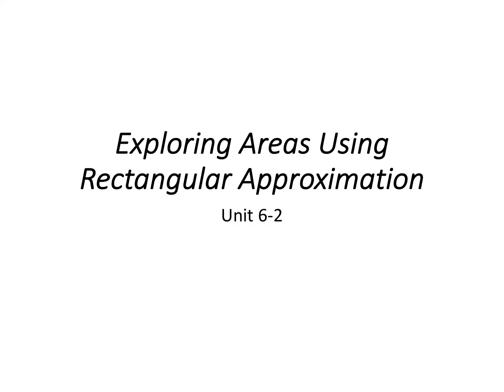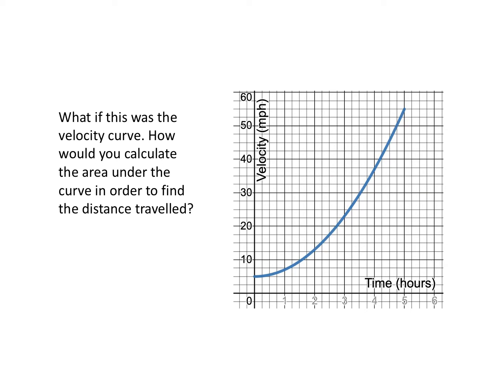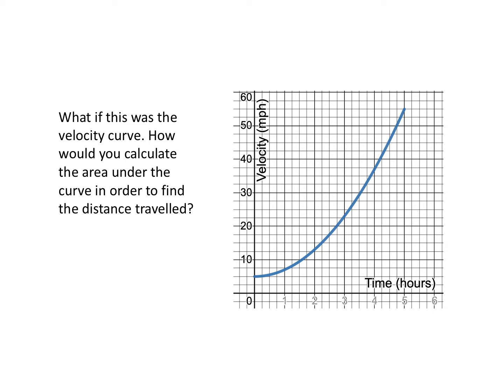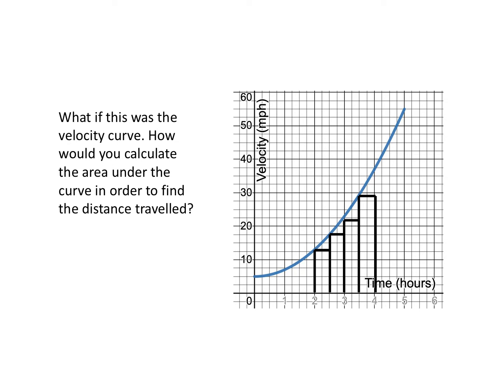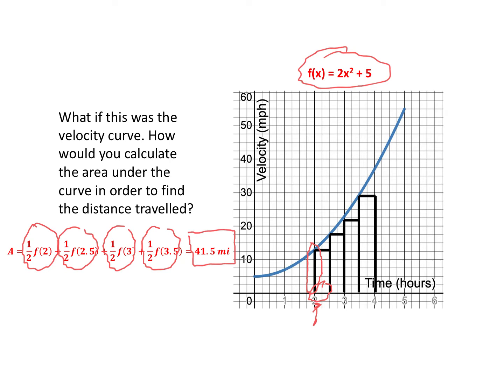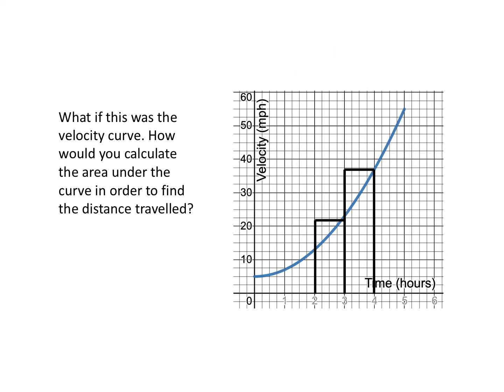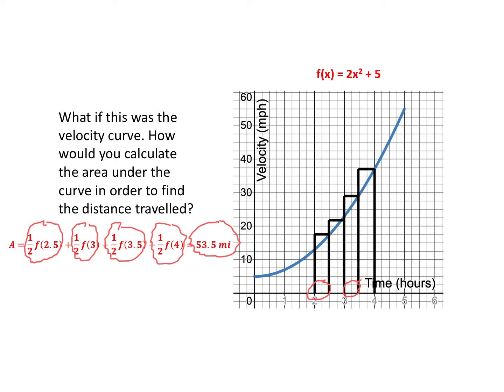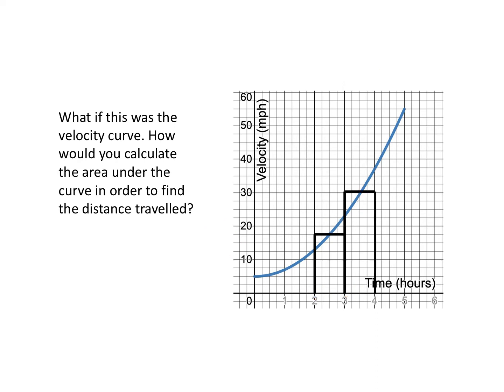6-2_exploring_areas_using_rect_approx 1.mp4